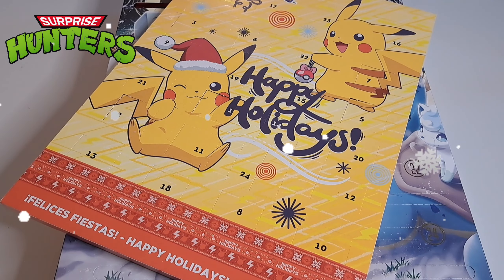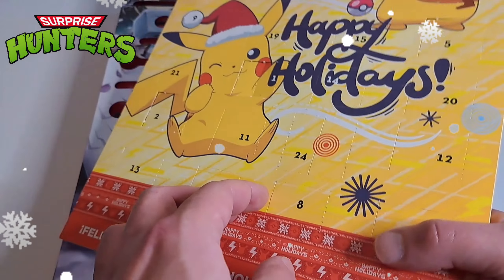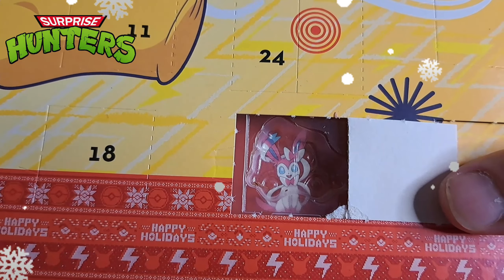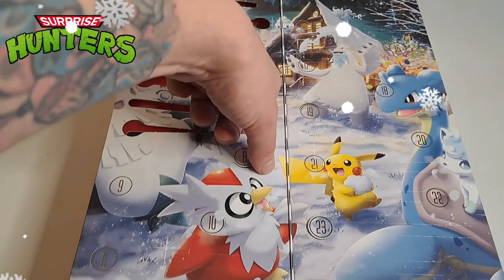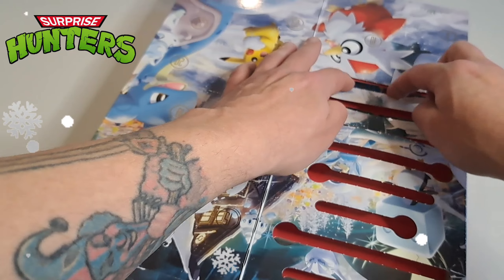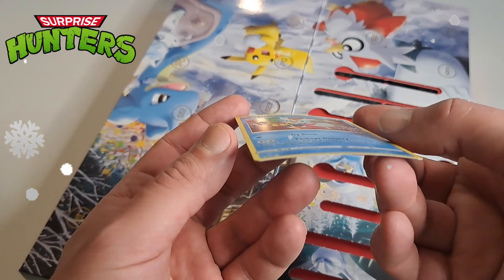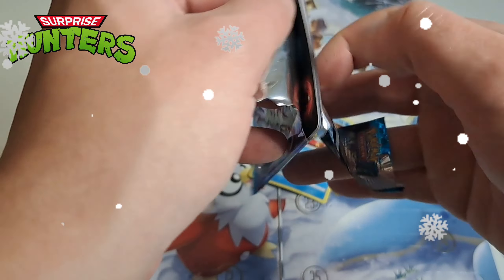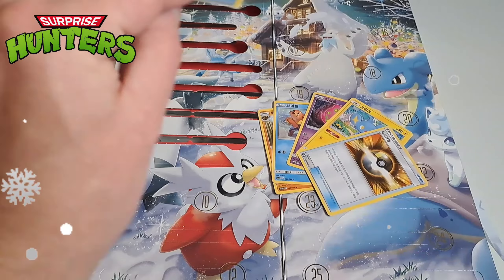Pokemon TCG Advent Calendar + Pikachu Holiday Calendar + Korean Pack Opening December 8th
Added a lil bonus pack in todays video 🥳🥳

Follow me for alot more fun!

🔻🔻Watch Me Pull CHARIZARDS Here🔻🔻

*More to come! Dont miss out on all the photos on Instagram!